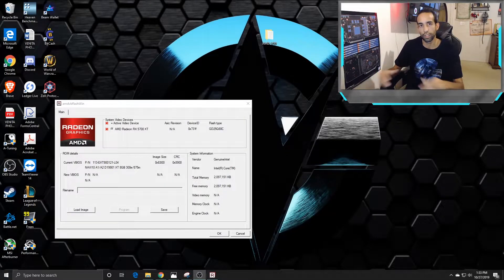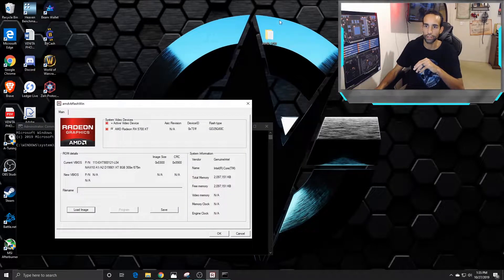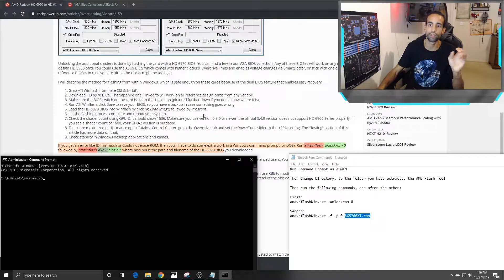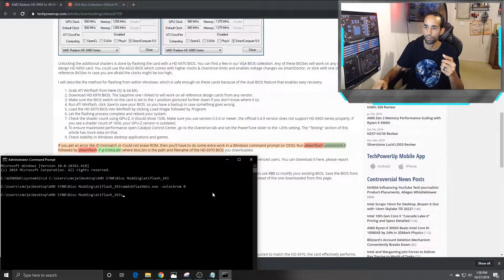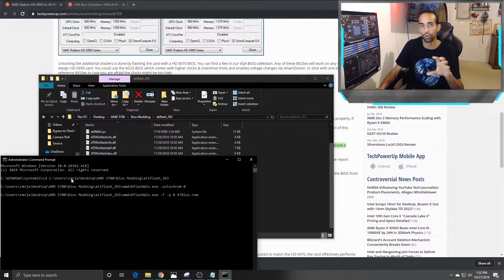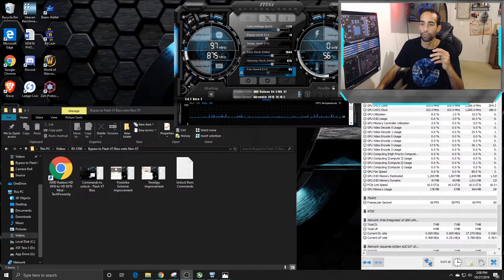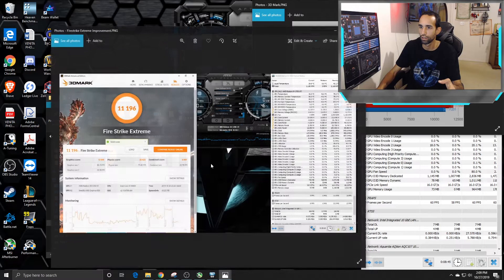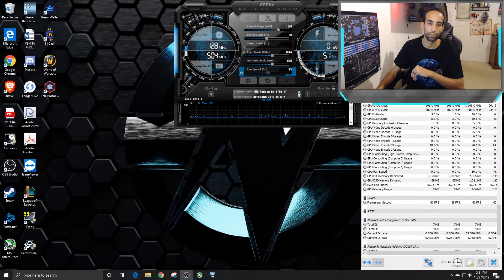RX 5700, Force Flash Bios XT onto Non XT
This trick with work, but USE AT YOUR OWN RISK, if you Brick your GPU that is on you, not me. I used the RX 5700 XT bios from ASROCK that was within the same family as my current model, the Asrock Challenger series. Read the article for additional info, but I break it down in this video what you can do to Force Flash a bios when you are getting the error "Subsystem ID Mismatch".

Igor's Lab MorePowerTool and Red bios editor guide and links(Get Igors AMDVBflash 3.04+):

Using ATI Flash 2.93, to force flash bios, when getting Subsystem ID mismatch

Run Command Prompt as ADMIN

Then Change Directory, to the folder you have extracted the AMD Flash Tool

Then run the following commands, one after the other:

First:
amdvbflashWin.exe -unlockrom 0

Second:
amdvbflashWin.exe -f -p 0 RX5700XT.rom